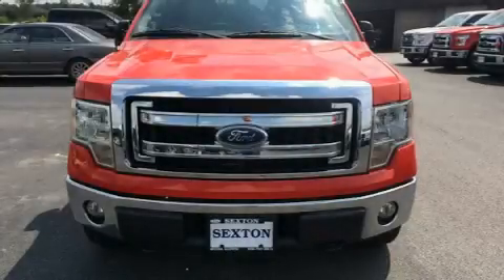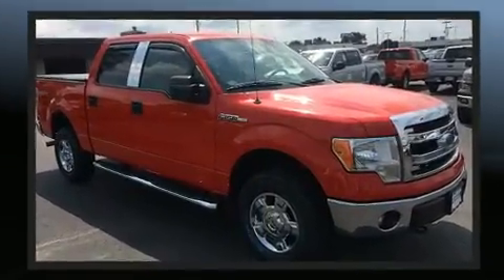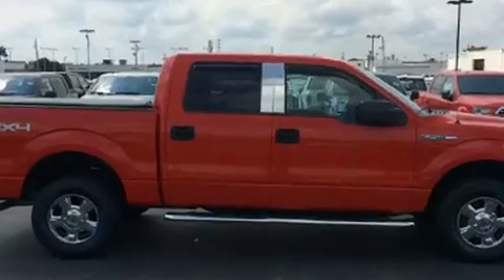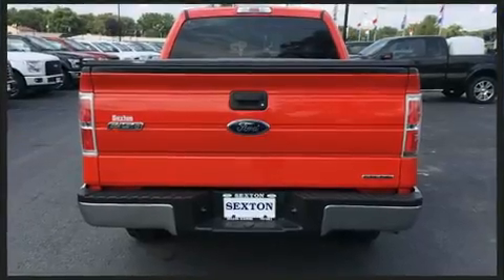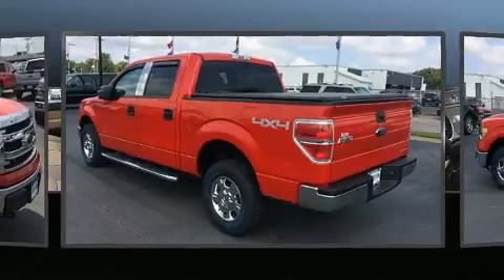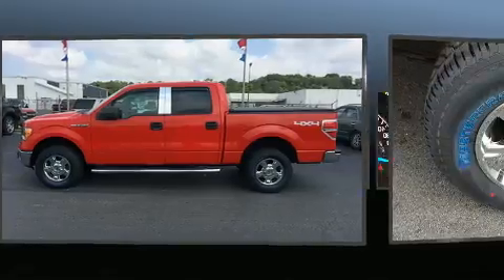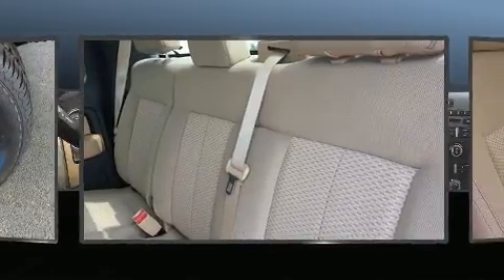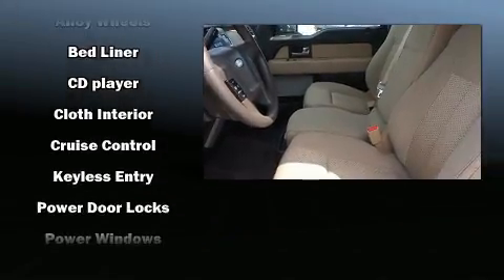2013 Ford F-150 XLT in Moline, IL 61265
Sexton Ford
3802 16th Street

You can expect a lot from the 2013 Ford F-150. With just over 30,000 miles on the odometer, you can be confident that this pre-owned vehicle will provide you reliable transportation. Smooth gearshifts are achieved thanks to the 5 liter 8 cylinder engine, and for added security, dynamic Stability Control supplements the drivetrain. Four wheel drive allows you to go places you've only imagined. Top features include a split folding rear seat, 1-touch window functionality, variably intermittent wipers, tilt steering wheel, power door mirrors, power windows, remote keyless entry, and air conditioning. Audio features include an AM/FM radio, and 4 speakers, providing excellent sound throughout the cabin. With side curtain airbags supplementing the rest of the safety network, you can be assured that you and your passengers will experience top-tier protection. We pride ourselves in consistently exceeding our customer's expectations. Stop by our dealership or give us a call for more information.